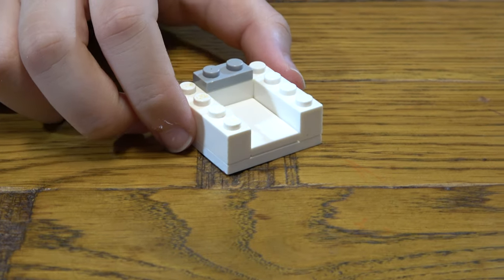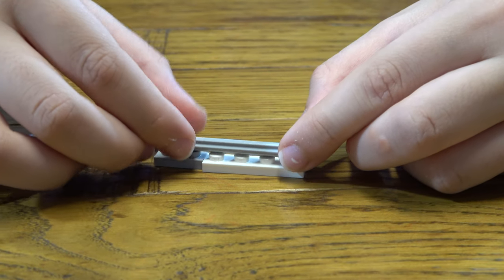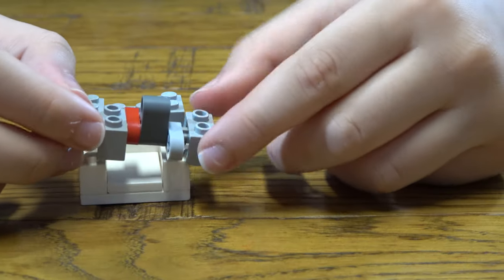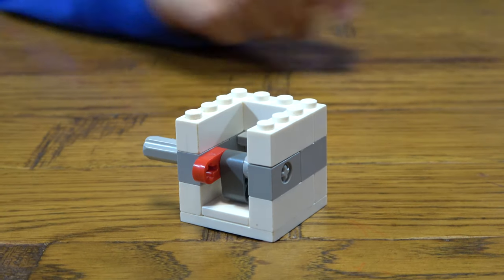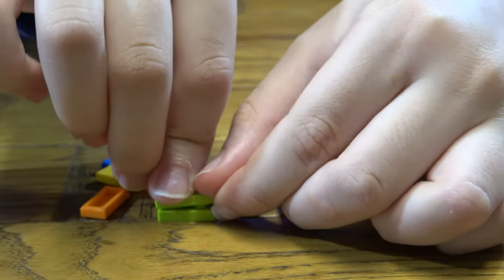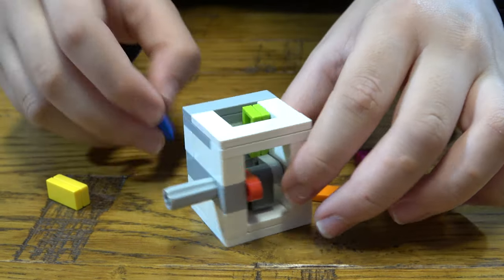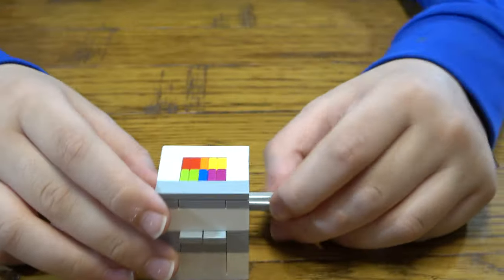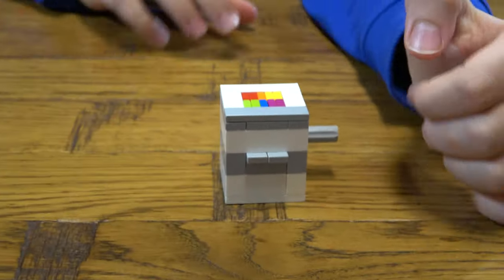Building a Lego Whac- A- Mole Mini Arcade Machine in 4K